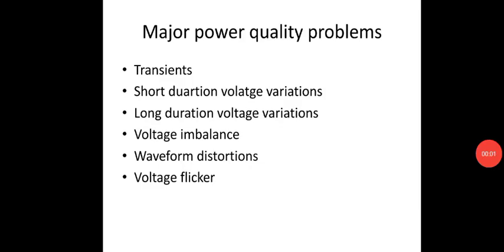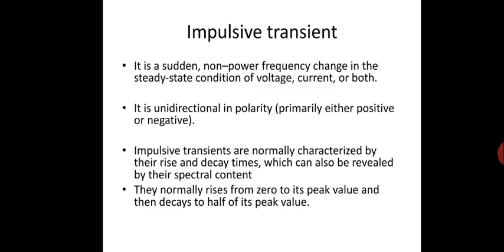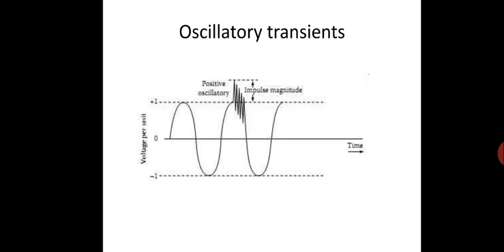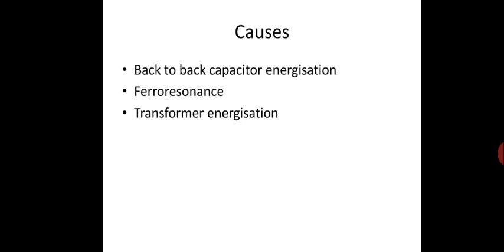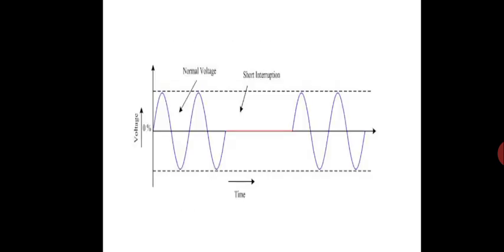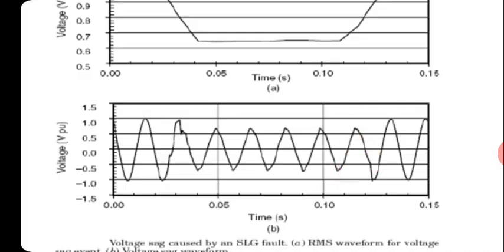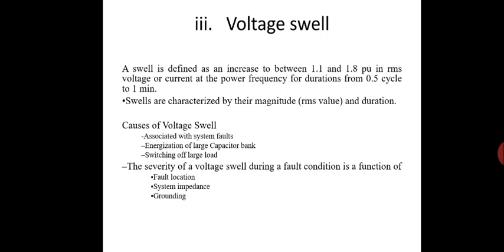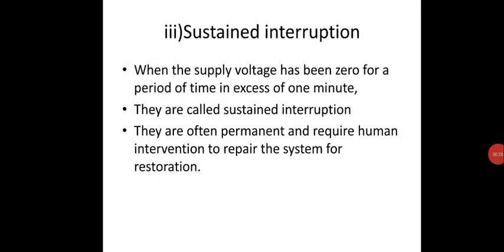Major power quality problems